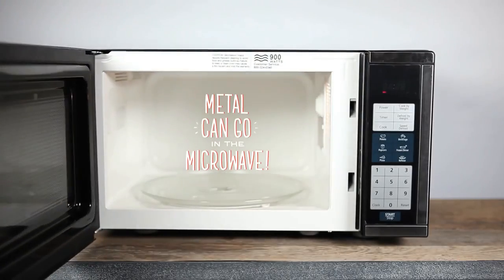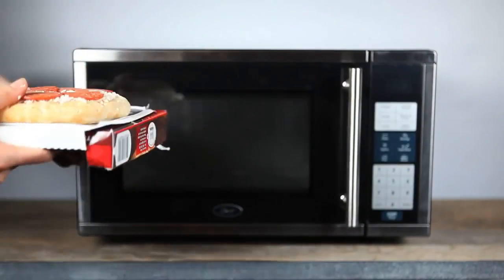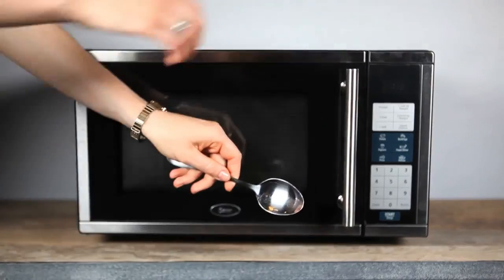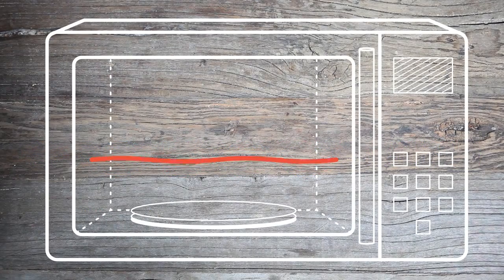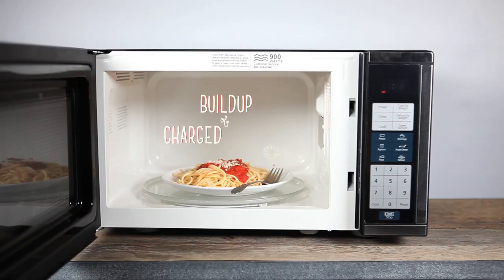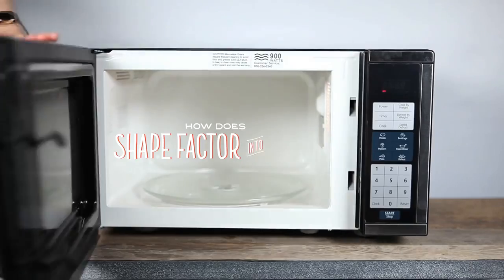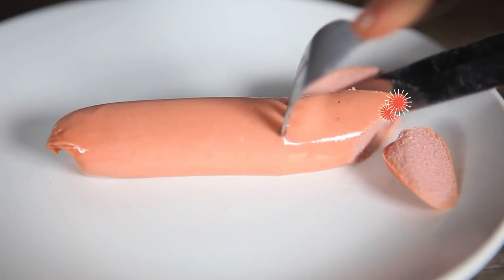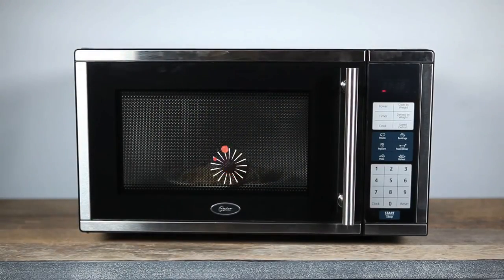Chuyện gì xảy ra khi bỏ kim loại vào trong lò vi sóng.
Bỏ kim loại vào trong lò vi sóng rất nguy hiểm. Bạn không nên làm hành động này ở nhà.